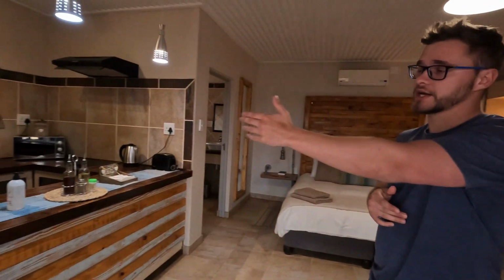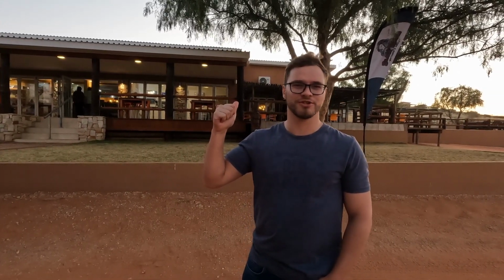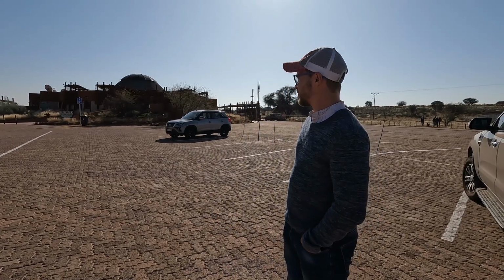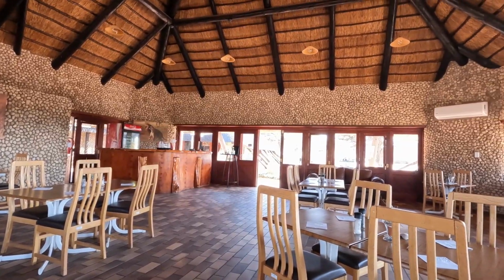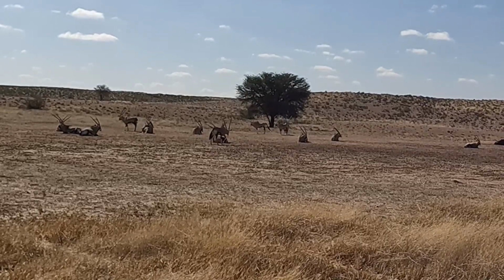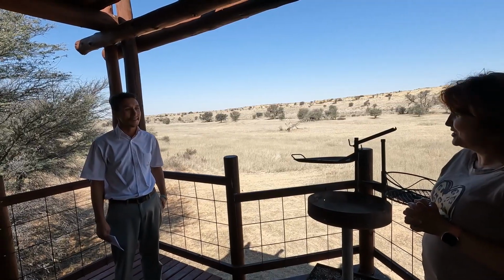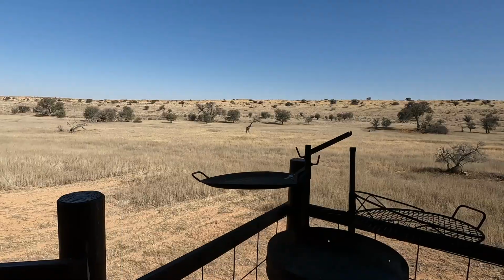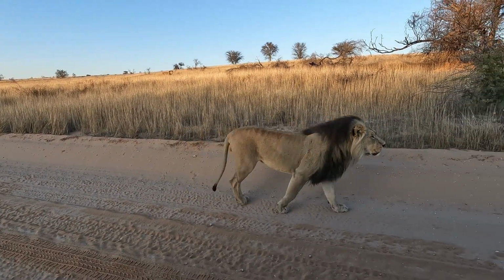Kgalagadi Transfrontier National Park - Part 1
After a full days drive from Gauteng we arrived at the Kgalagadi Lodge, about 6 km from the Kgalagadi Transfrontier Park, where we enjoyed some delicious food and got a good nights rest before entering the Park the next morning. At Twee Rivieren we fueled up and deflated our tyres before heading out to Urikaruus wilderness camp where we spent the night of day 2. In this video we show you what the accommodation looks like, give some advice and recommendations and of coarse show you our sightings.